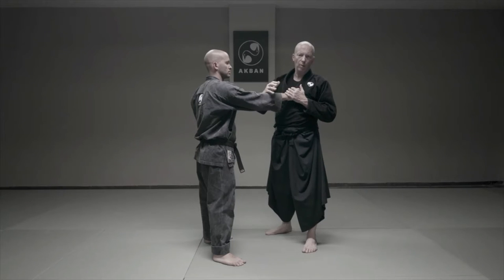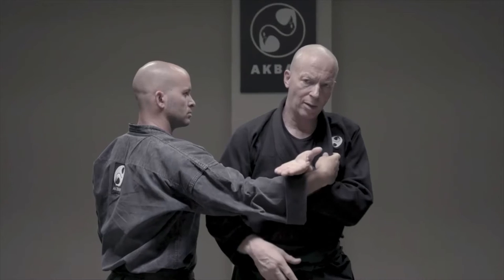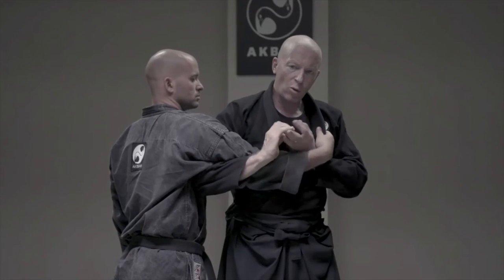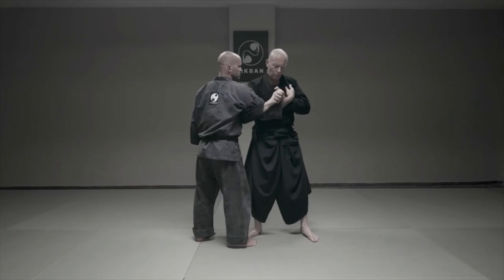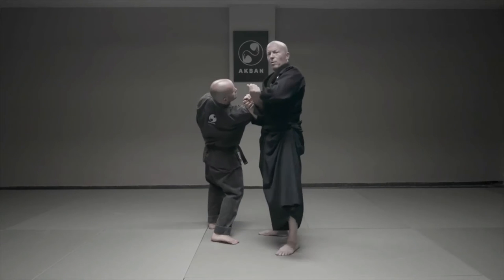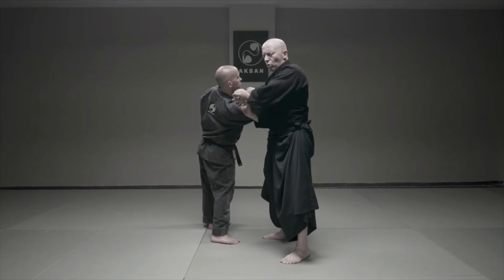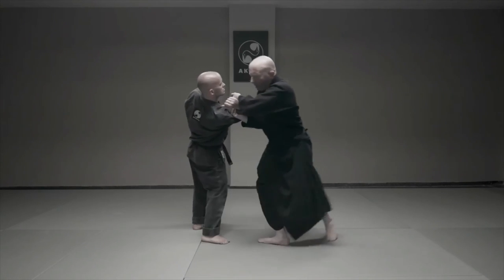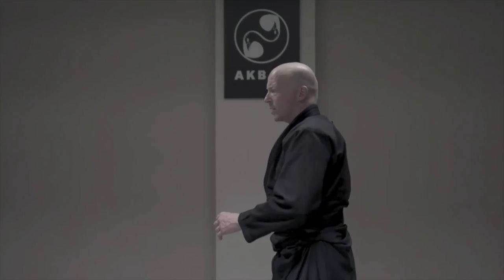Oni Kudaki (Dämonenbrecher) Ninjutsu-Armhebel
Der Oni Kudaki (Dämonenbrecher) Ninjutsu-Armhebel ist im Sparring nicht so einfach zu machen. Hier demontiert AKBAN die Beinarbeit und verfeinere kleine Details, die diese explosive Technik höchst effektiv machen.